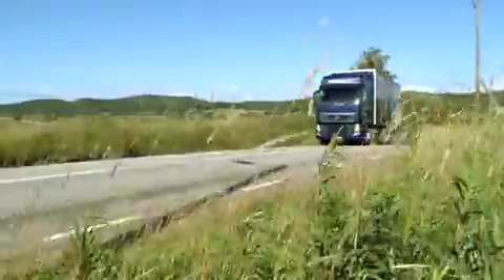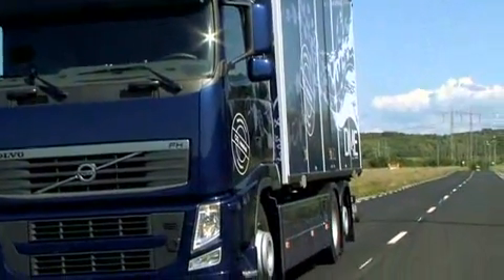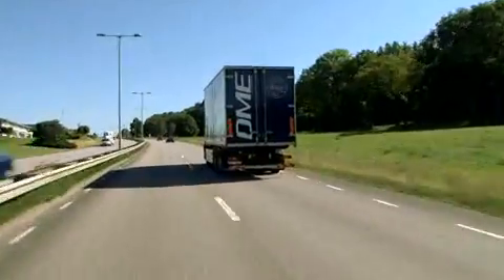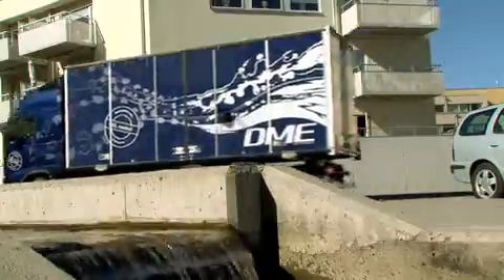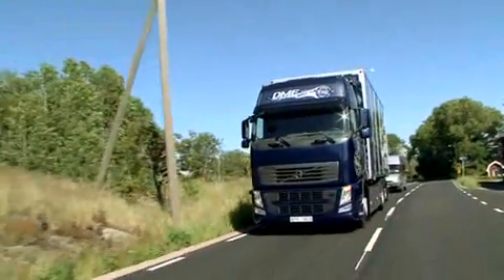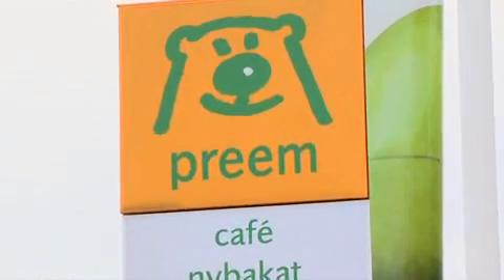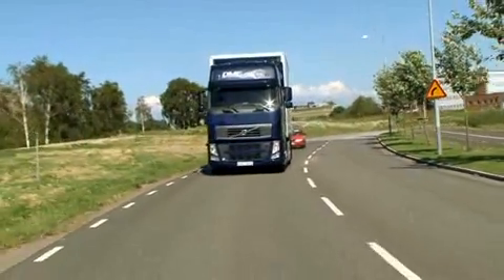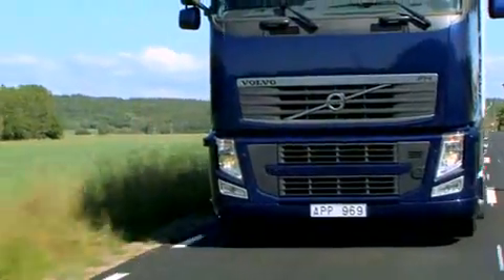Bio DME trucks from Volvo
Bio-DME trucks from Volvo in unique field test